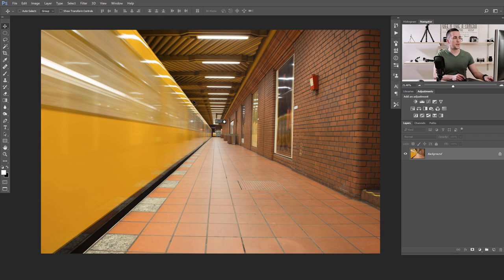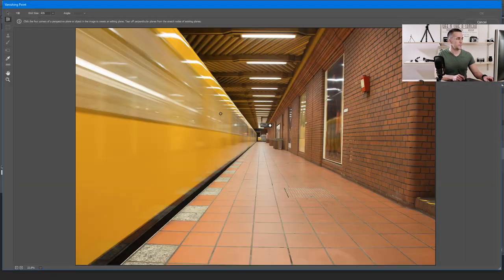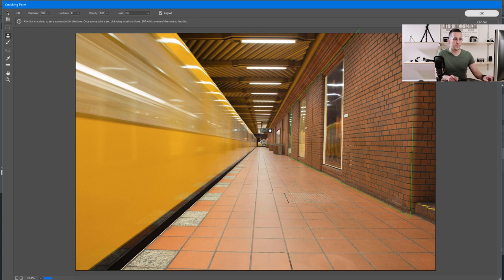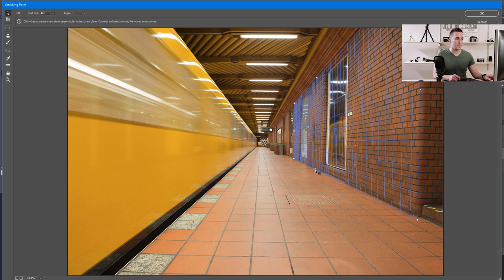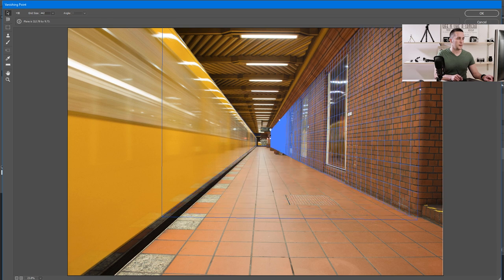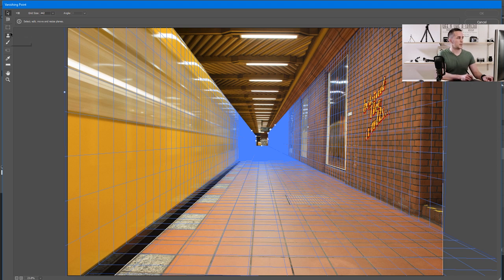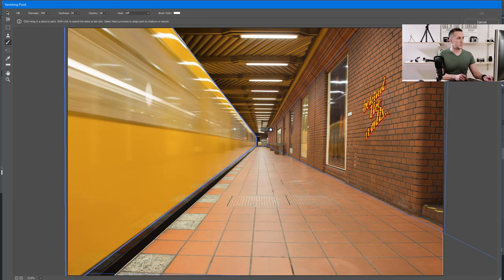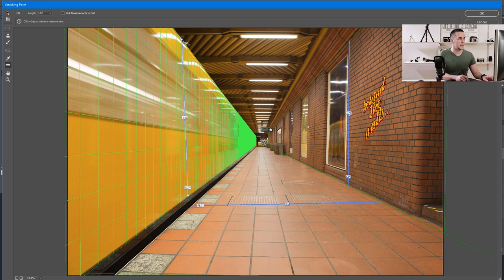How To Clone and Paint In A Perspective | Photoshop Tutorial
In this fun tutorial I will show you how to clone and paint in a perspective using vanishing point filter in Photoshop.
It is a really powerful tool in Photoshop and you can be very creative with it.

Have fun!